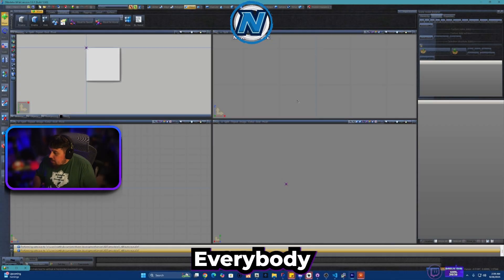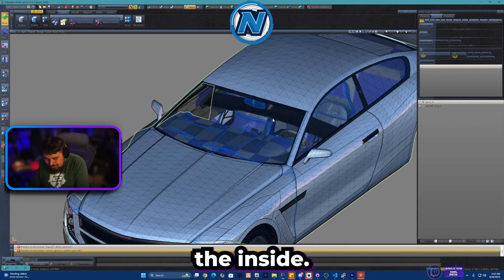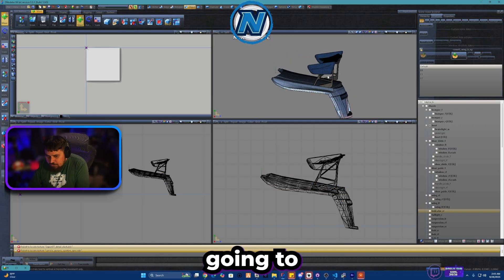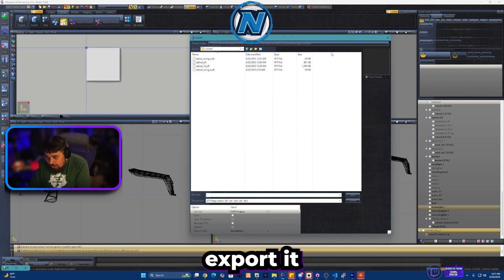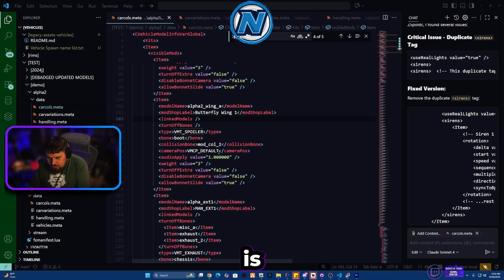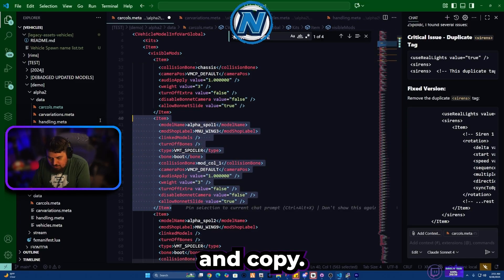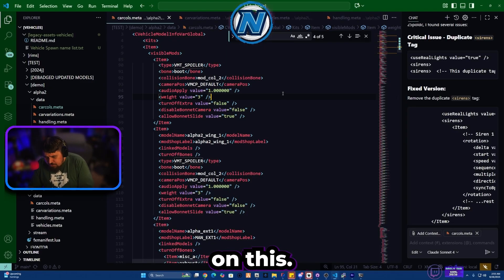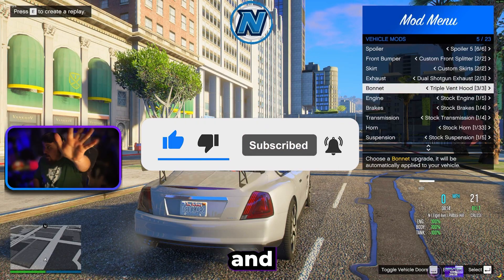ZModeler 3 Tutorial: Create & Add Custom Car Mods and Tuning Parts for GTA V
💻 How to Add Custom Mod Parts in ZModeler 3 (FiveM Tutorial)

Do you know how to create a custom mod part in ZModeler 3? In this step-by-step tutorial, I’ll show you exactly how to create and add a custom mod part for any vehicle you stream on your FiveM server.

We’ll take a spoiler from an existing GTA V vehicle and attach it so it pivots properly with the trunk/boot. I’ll also walk you through how to correctly update your carcols.meta so the new part loads in-game without issues.

In this video, we’re using a spoiler/wing as our example, but the same process works for any custom part — just make sure to link it to the correct vehicle bone for where it should attach.

Your support means the world — you’re all absolutely amazing, and I can’t wait to hear your feedback on this video!